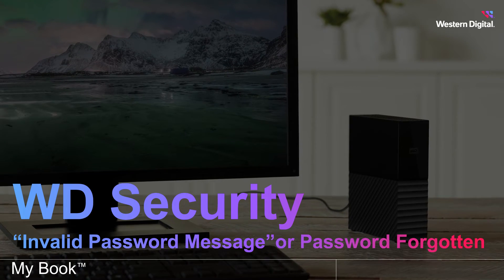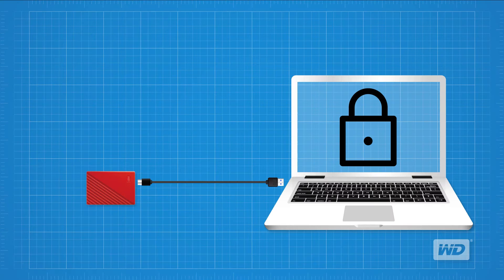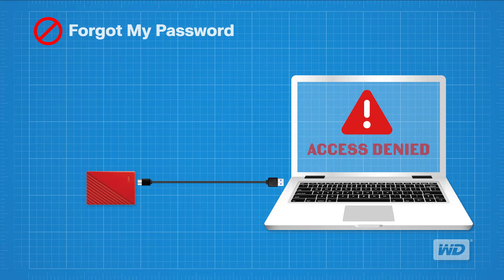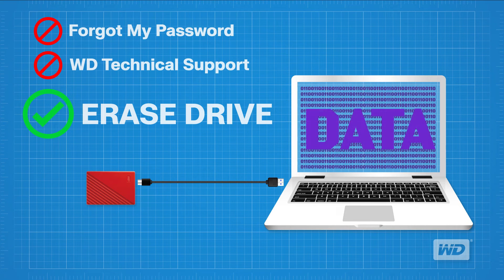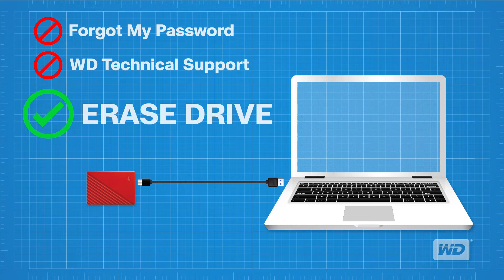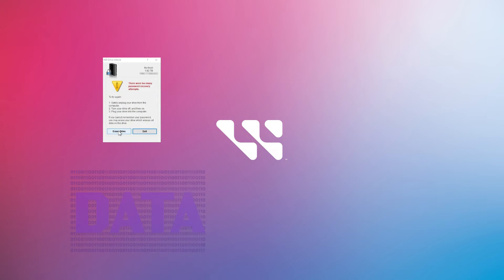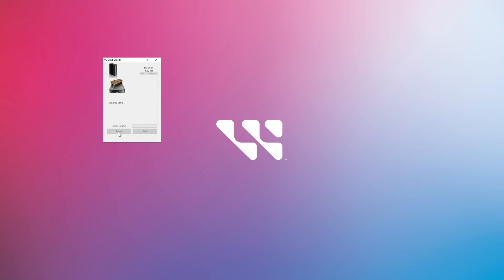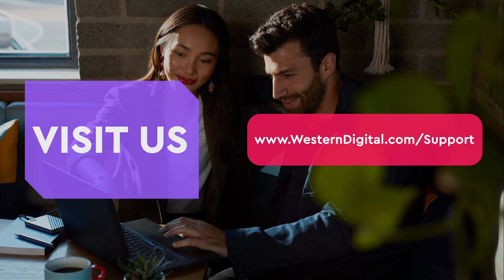"Invalid Password" Message or Password Forgotten on WD My Book | Western Digital Support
This video covers WD Security procedures you can take when you have an "Invalid Password" Message or a forgotten password on your WD My Book or WD My Passport.

Chapters:
0:00 - Introduction
0:15 - Important things to keep in mind
1:18 - Remove password protection
2:16 - Erase drive
2:58 - Reset password